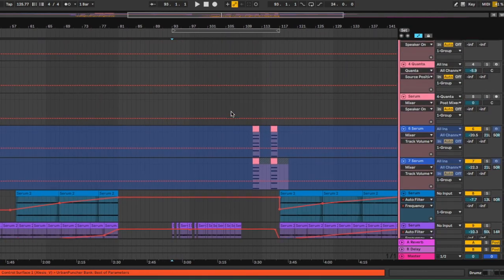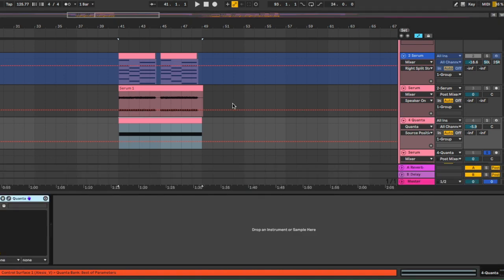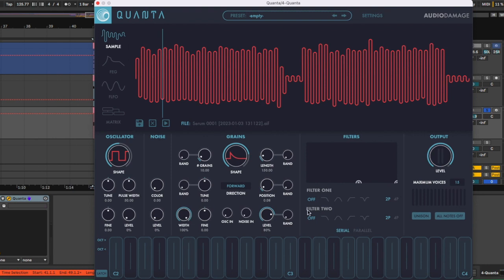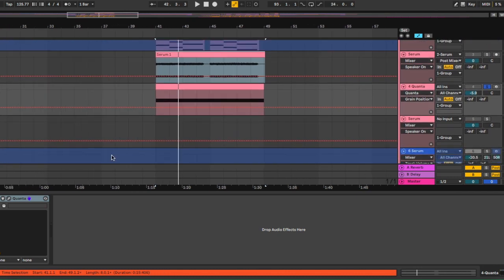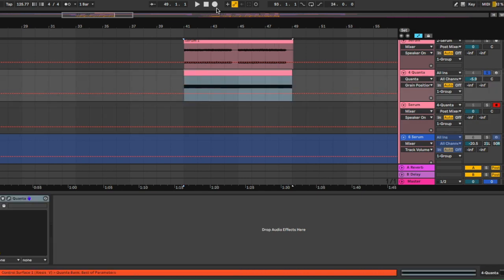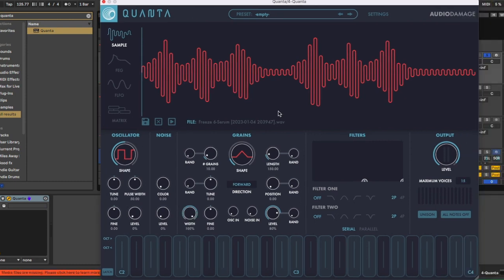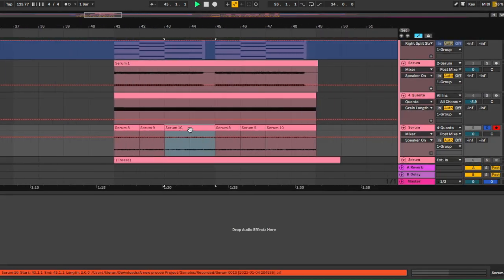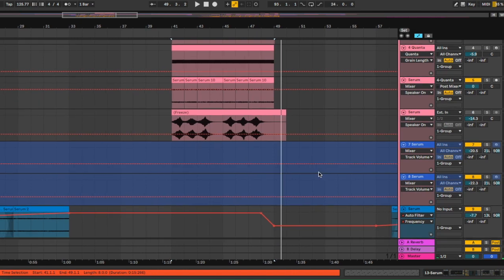How to Granular Synthesis like Flume (Tutorial)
In this video, I breakdown a layer of the drop of my track "pelagic" where I use granular synthesis from a synthesiser called Quanta, much like how Flume does it in his drops and his music.